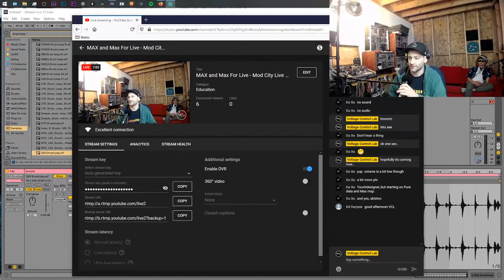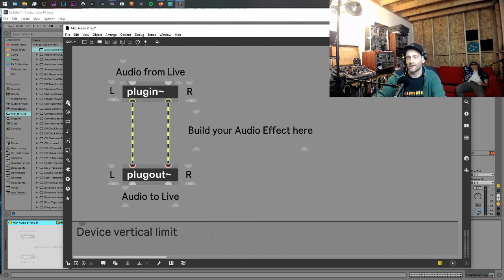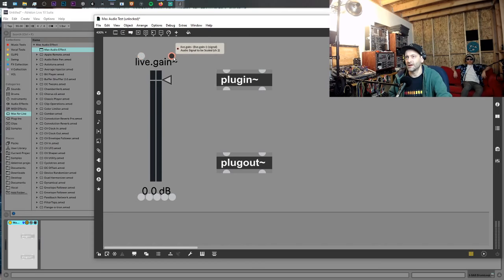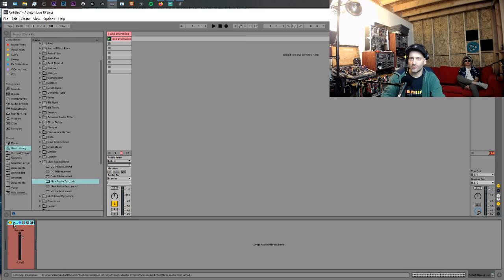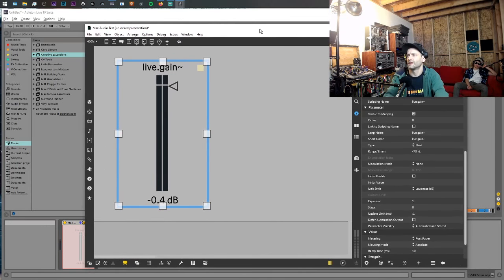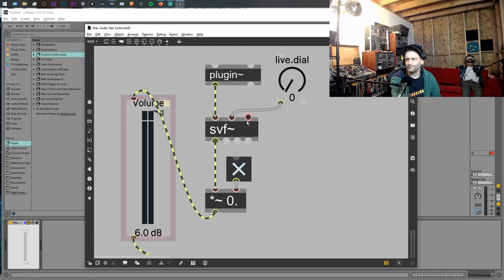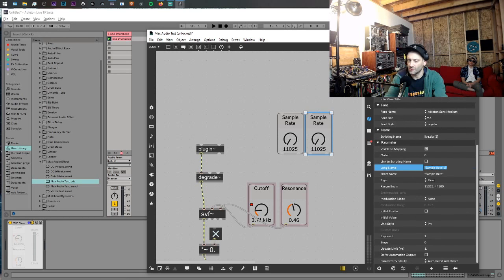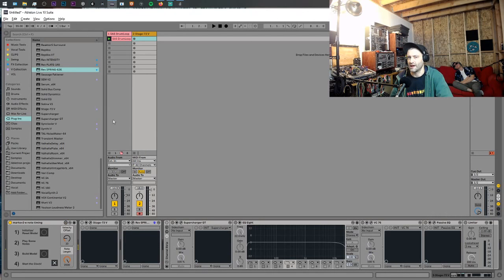MAX and Max For Live - Mod City Live Ep #14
Our recent show with Tom Hall got me excited to dive back into Max so we're gonna dig into some of the basics of Max, and talk about some cool recent developments in the Max world that impact modular synth and music production!